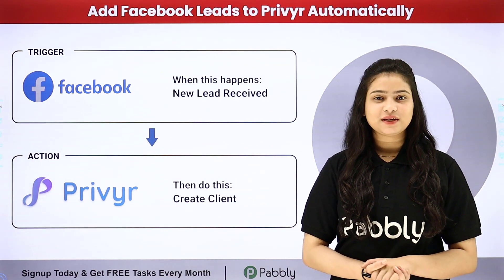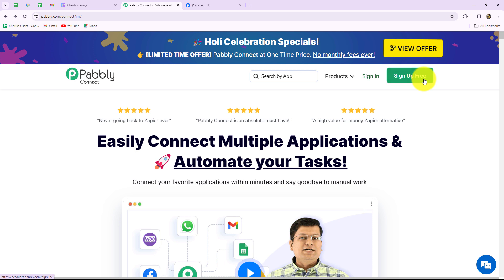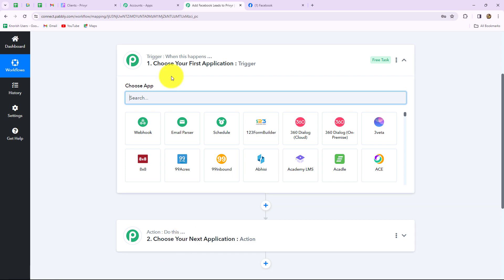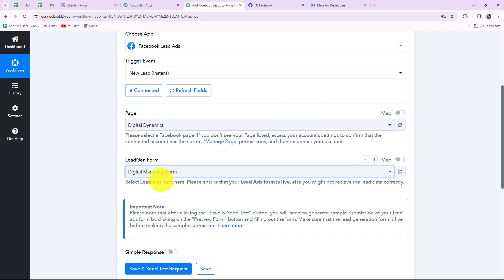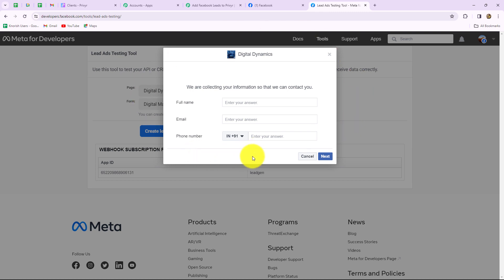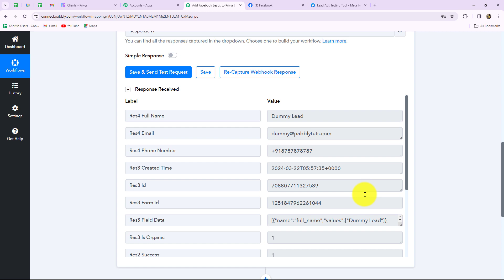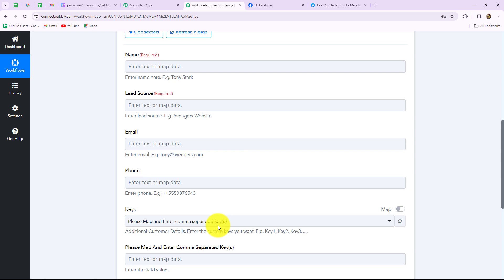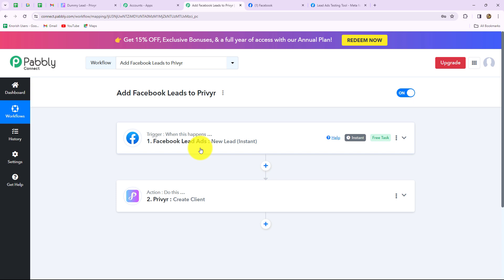How to Add Facebook Lead Ads Leads to Privyr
In this tutorial, we'll guide you through the process of automatically adding Facebook Lead Ads leads to Privyr using Pabbly Connect. By integrating these platforms, you can seamlessly transfer your Facebook leads to Privyr, allowing for efficient lead management and follow-up within your CRM.

Discover: Learn how to set up an automated workflow using Pabbly Connect to detect new leads from Facebook Lead Ads and add them to Privyr.

Learn: Explore the configuration steps within Pabbly Connect to establish connections with both Facebook Lead Ads and Privyr. This includes setting up triggers to detect new leads from Facebook Lead Ads and actions to create corresponding records in Privyr.

Explore: Customize the integration within Pabbly Connect to map the relevant lead fields from Facebook Lead Ads to corresponding fields in Privyr. You can also configure additional actions or filters based on your specific requirements.

Experience: Experience the benefits of automated lead management with Facebook Lead Ads and Privyr. With this integration, you'll save time on manual data entry and ensure that all leads are accurately captured and organized within your CRM system.

1. Automation: Pabbly Connect offers automation capabilities that can help you automate mundane and repetitive tasks. This allows you to save time, money and resources.

2. Integration: Pabbly Connect provides a wide range of integrations so that you can connect different web services with each other. This helps you to create smarter workflow processes and make your business more efficient.

3. Security: Pabbly Connect takes security seriously and provides an industry-standard security system to protect your data and applications.

4. Scalability: Pabbly Connect is highly scalable and allows you to easily add new applications and services to your workflow.

 5. Cost-effective: Pabbly Connect is cost-effective and provides plans for different business sizes.